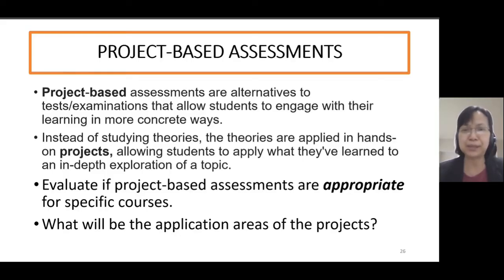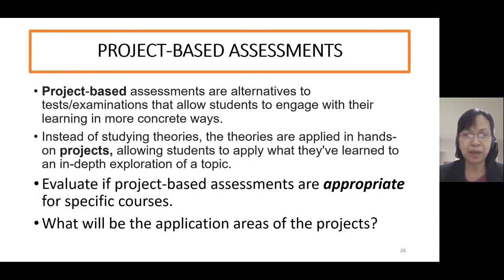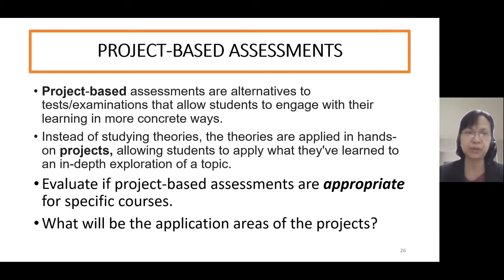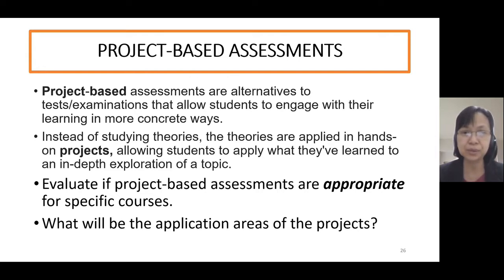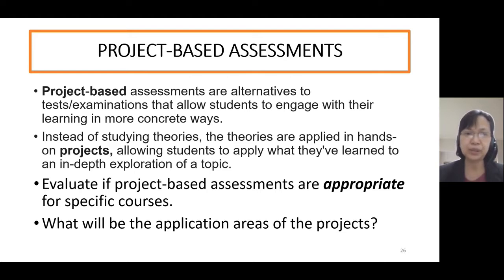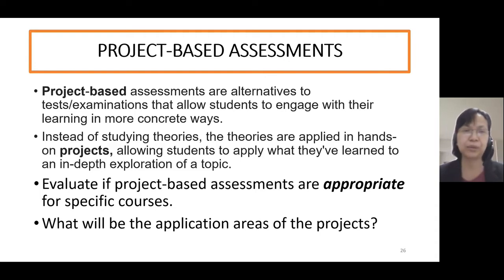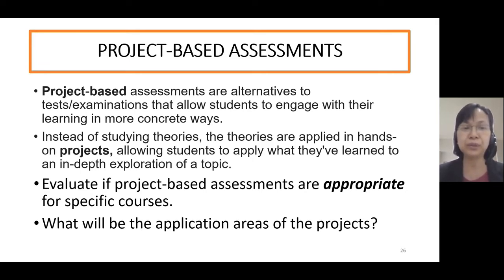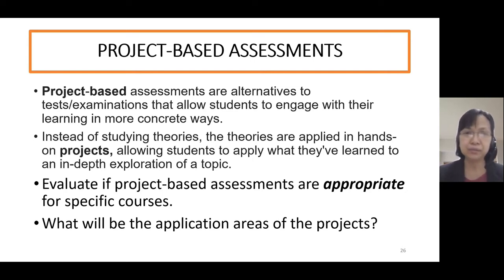3D Project-based Assessment